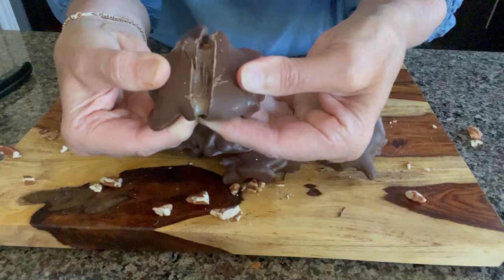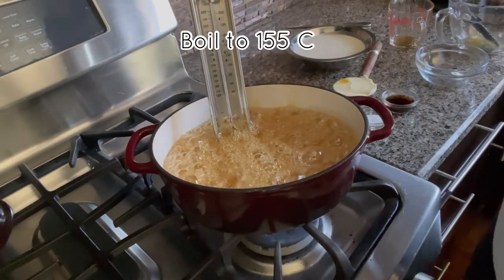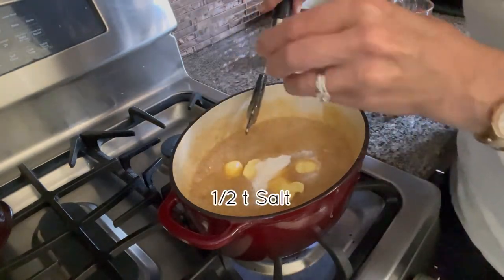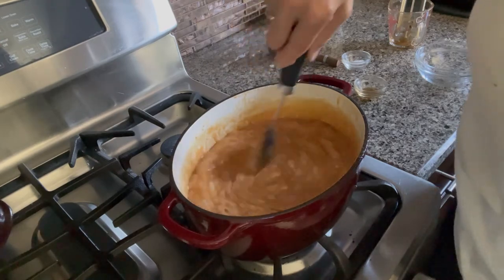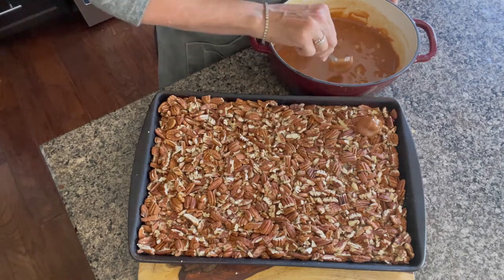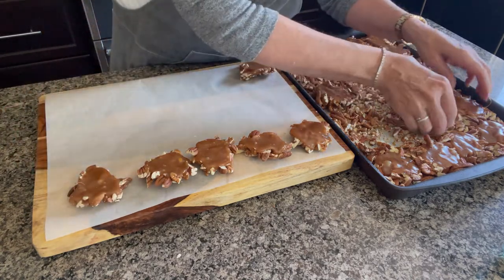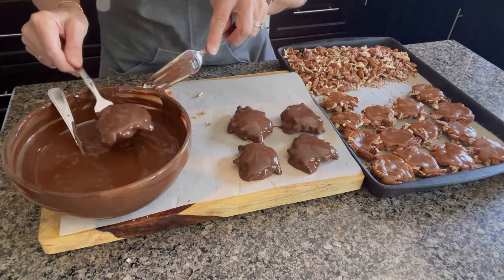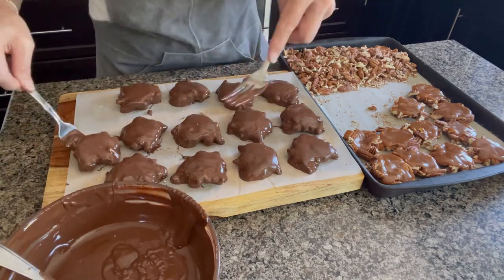How to Make Your own Turtles | Make Your own Turtles at Home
Making your own Chocolate Turtles at home is easier than you think! There are few things better than eating soft, chewy, homemade caramel. These tasty caramel pecan turtles are perfect to give away as gifts. The only problem is with this easy chocolate caramel turtle recipe you will be asked to make them over and over again! Follow my tips for making the chewy caramel and make sure to have all your ingredients ready! After making the caramel I will show you how to make your own beautiful delicious Chocolate  Turtles.

Timestamps:
00:00 Intro to Turtles
00:23 Making the Caramel
01:00 Adding the Cream
01:20 Adding the butter, salt, and Vanilla
02:15 Making the turtles
03:40 Dipping Turtles in Chocolate

This Video is about making your own caramel pecan turtles at home!  Thankyou for Watching my Videos! I really appreciate the support!